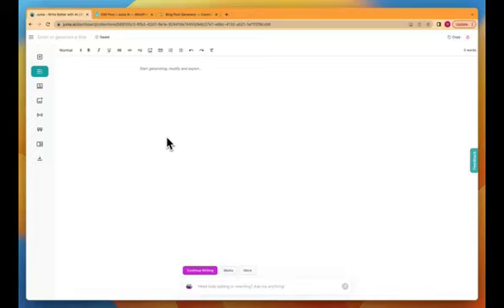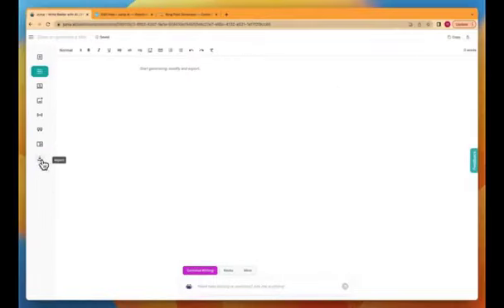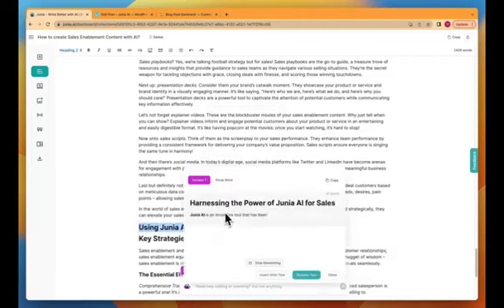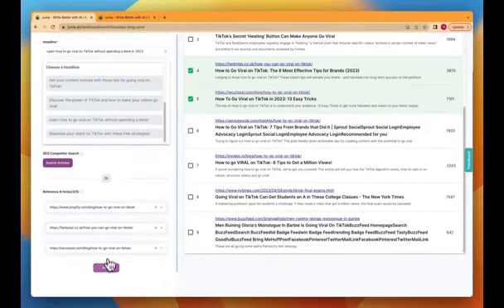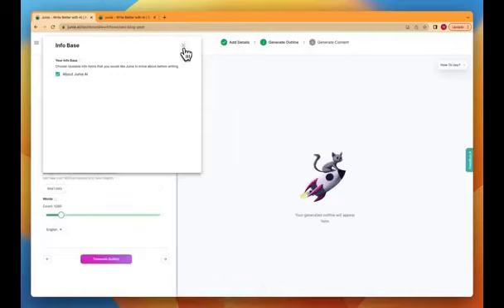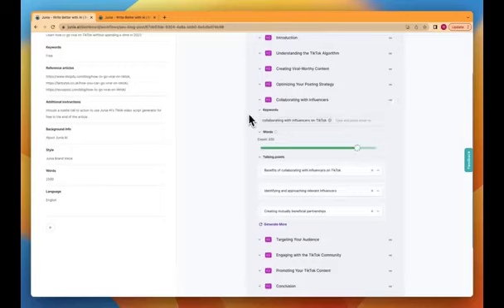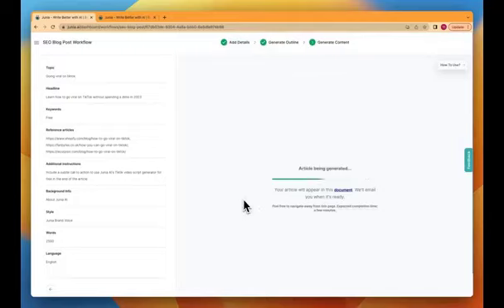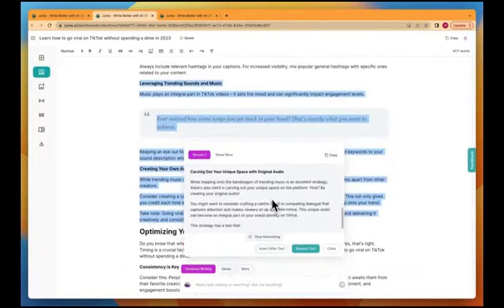Junia AI Review Appsumo | AI Content Writing Tools | Jasper Alternative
Today I Will Try Junia AI Review Appsumo | AI Content Writing Tools | Jasper Alternative | Generate long-form content with images and headlines that can be published straight to your site | Get insights into keywords, links, competitors, and more with a suite of AI-powered research tools

Best Related keyword:   best ai content writer,ai video generator,ai content creation,Junia AI Review,junia ai appsumo,junia ai lifetime deals,junia ai,Jasper Alternative,AI Content Writing Tools,ai for bloggers,improve writing skills,ai content writing tools,seowriting ai images,jasper ai reviews,how to use peppertype ai,ai generated video,video upscaling free,how to use invideo,best ai tools for youtube,new ai tools,todayit,appsumo,lifetime deal